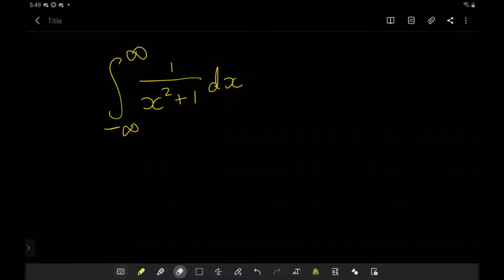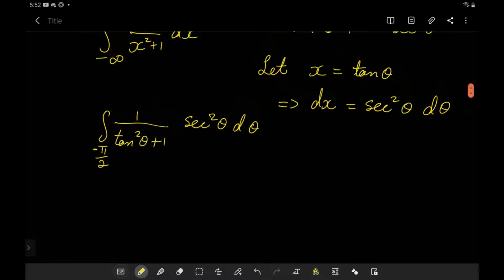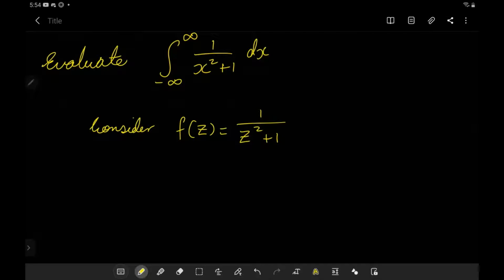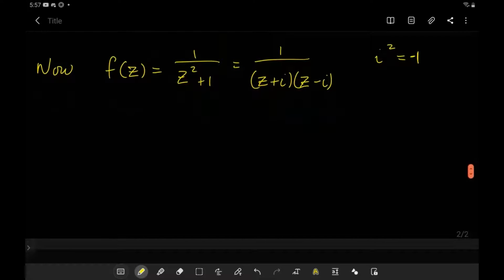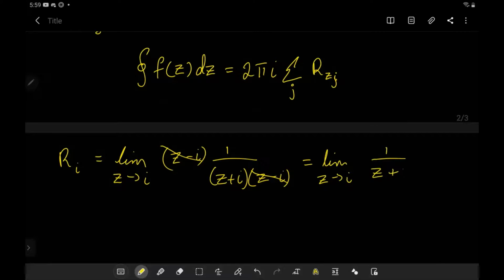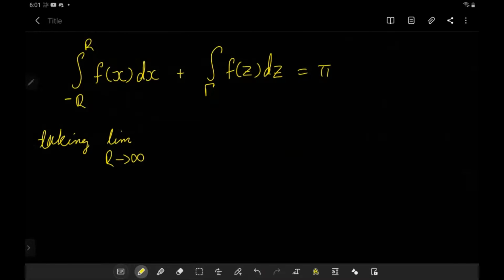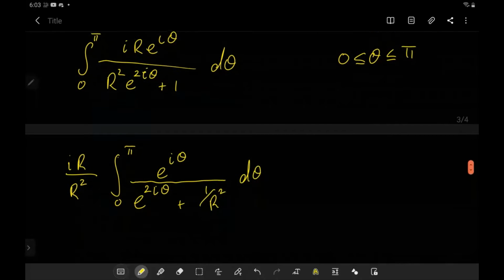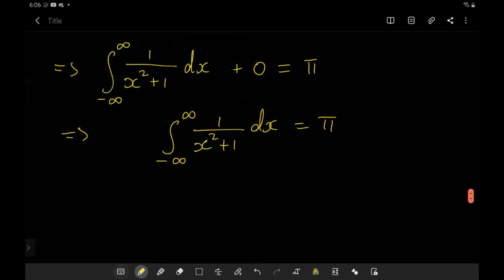100 SUBS!!!!!! Integral video